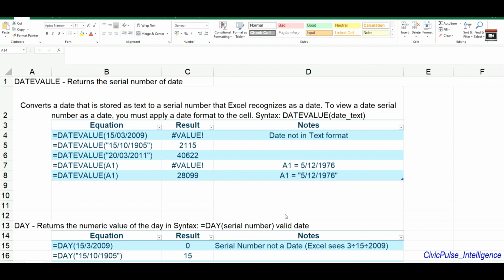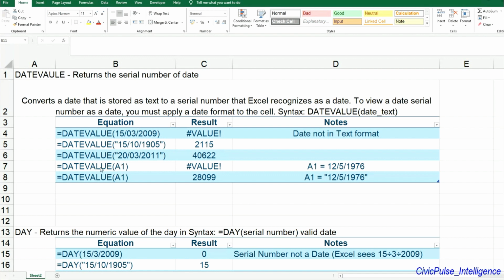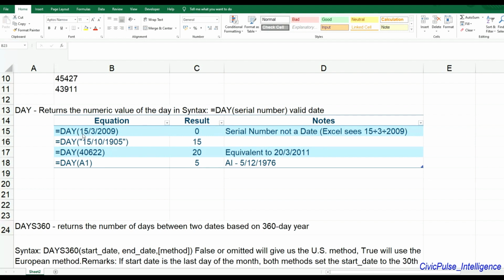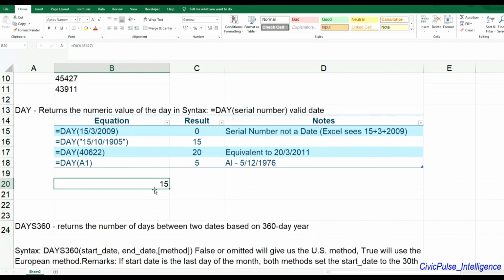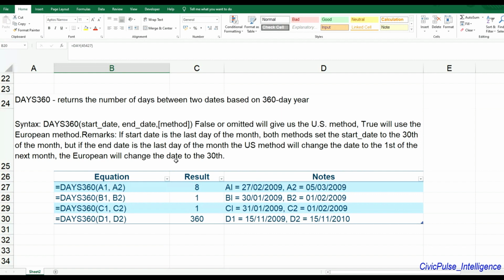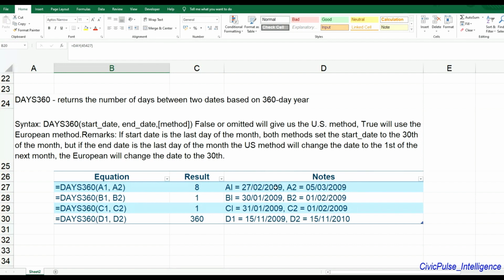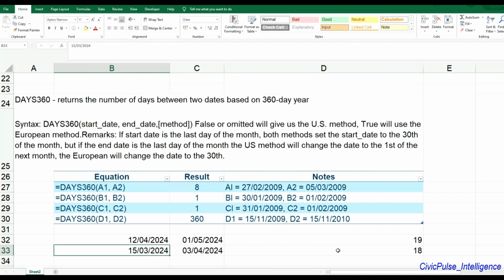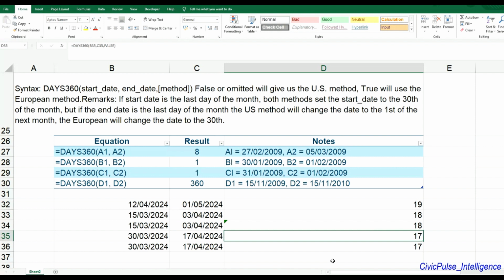Excel Date workbook functions: DATEVALUE, DAY & DAYS360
Excel tutorial on date workbook function on Datevalue, day and Days360 function